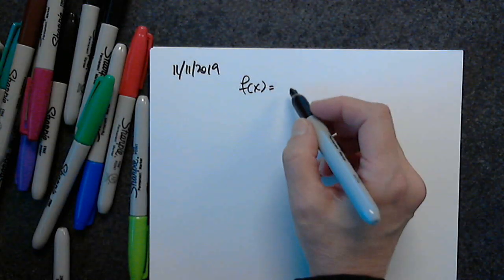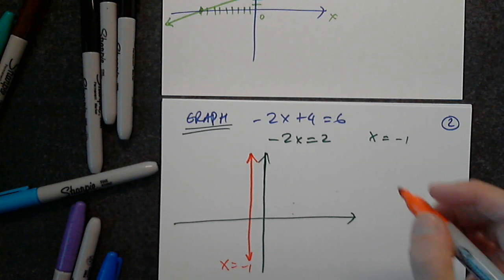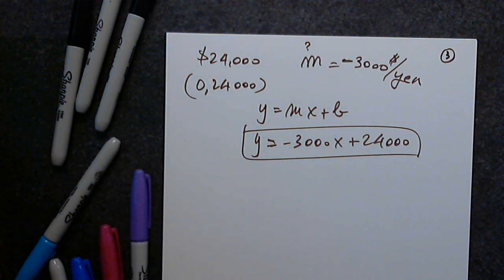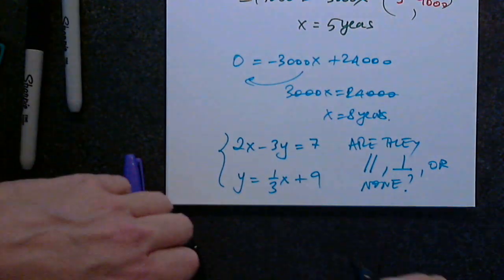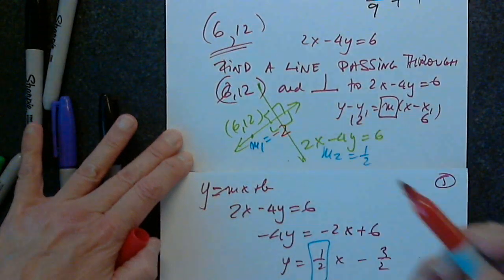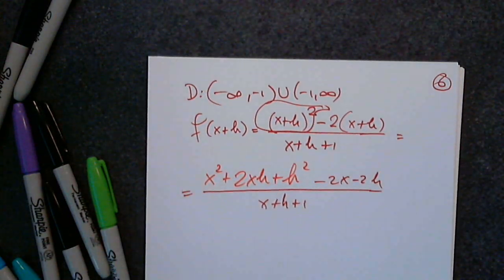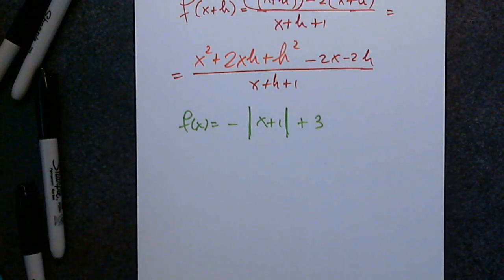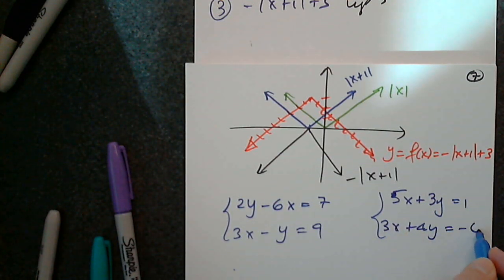MAT 045 TEST 1 REVIEW PART 1 NOVEMBER 11